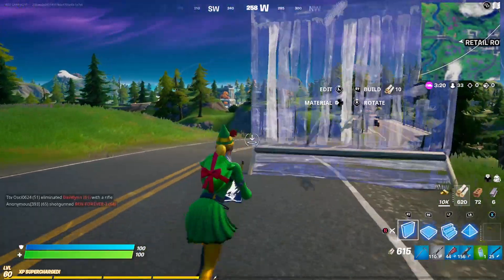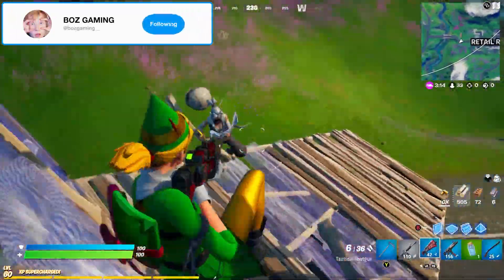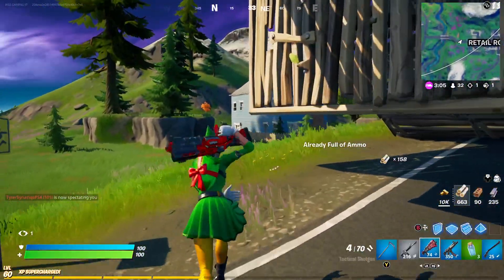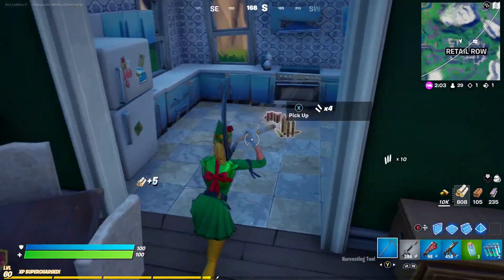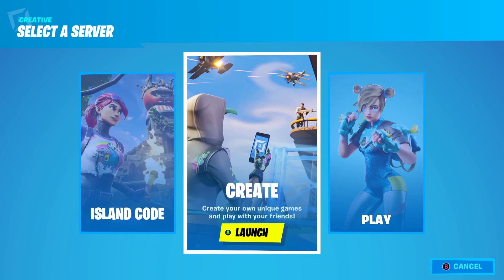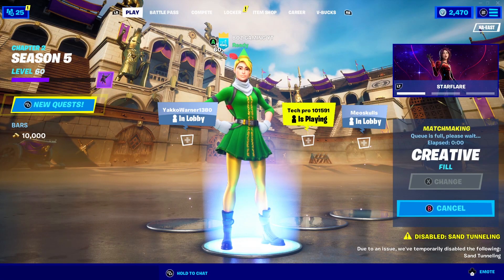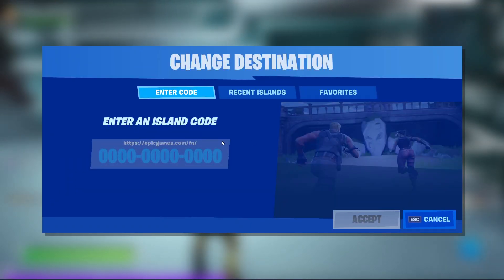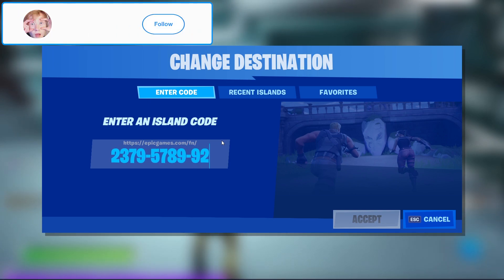How to CRASH a FORTNITE CREATIVE SERVER! (Crash ANY Public Creative Server)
🌎 Social Media's 🌎
Tags (Ignore):  kick everyone in fortnite,kick everyone in fortnite public match,crash fortnite server,how to crash fortnite server,crash game glitch,how to crash fortnite creative server,how to crash fortnite creative code,how to crash fortnite server,crashing fortnite creative mode code,how to crash any fortnite creative server,fortnite glitches,fortnite glitches ps4,fortnite glitches 2020,best fortnite glitches,fortnite glitch 2020,best fortnite glitches ps4,working glitch season 5,chapter 2 glitches,new glitches,fortnite bugs,season 5 glitches,lightsaber in creative,lightsaber glitch,fortnite lightsaber